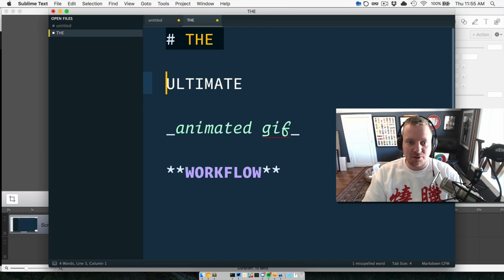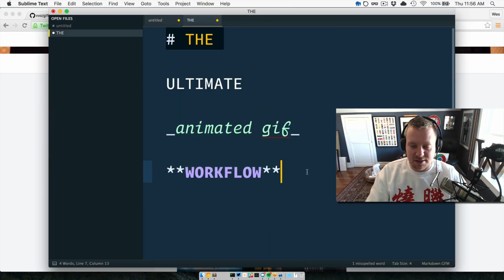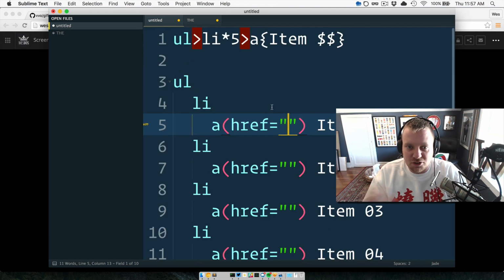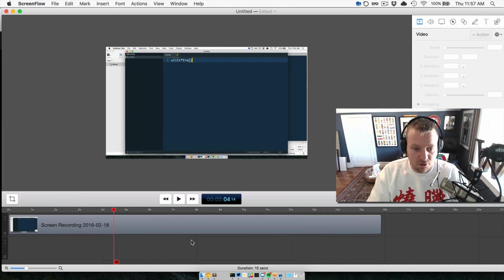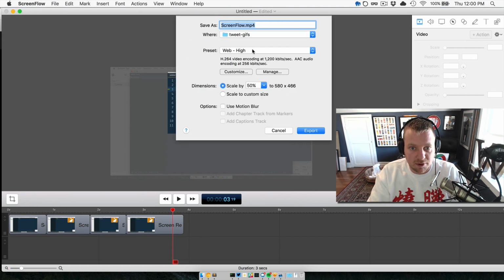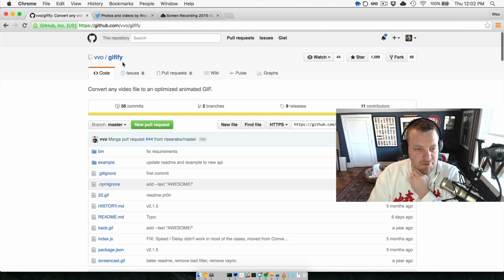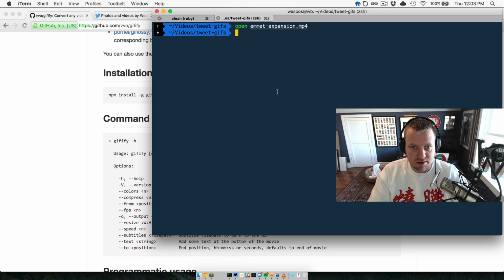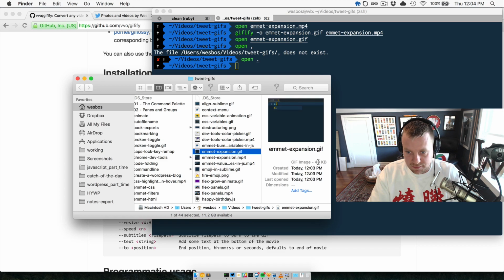The Best Animated Gif Workflow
Here are the two ways I create Animated gifts for Tweet Tips 🔥